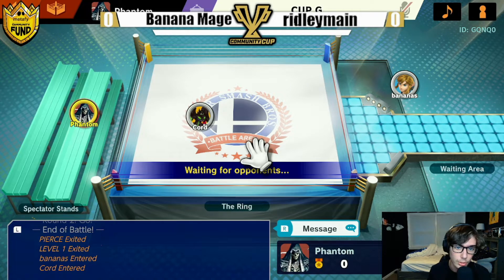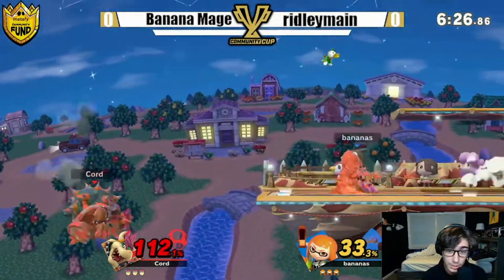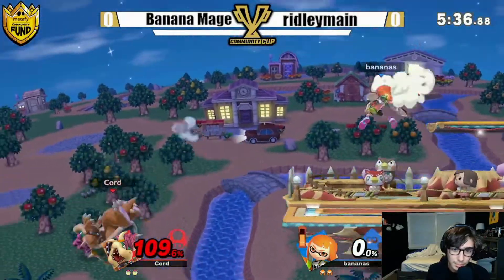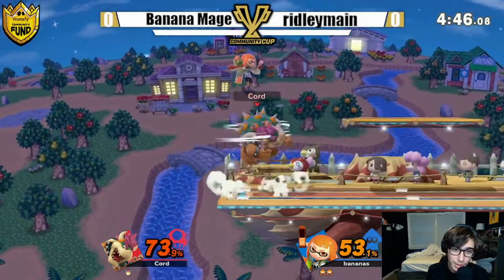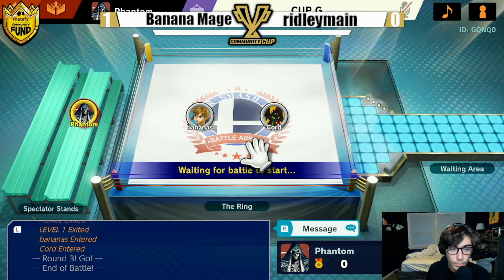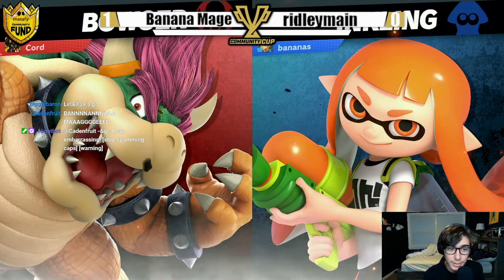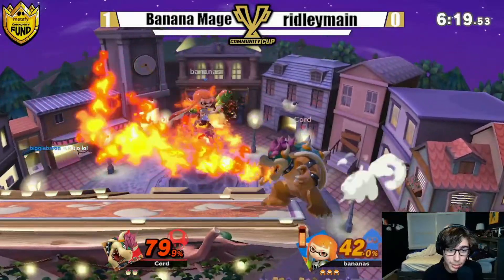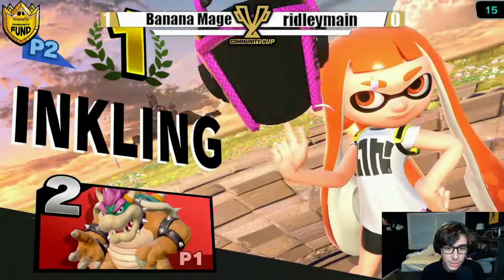CUP Online #7 | Season 4 - RidleyMain (Bowser) VS Banana Maga (Inkling)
Online Super Smash Bros. Tournament held every week on Fridays 8 PM EST.
Commentated by Phant0m
More information can be found here ^^^